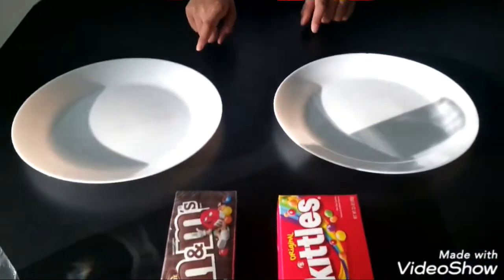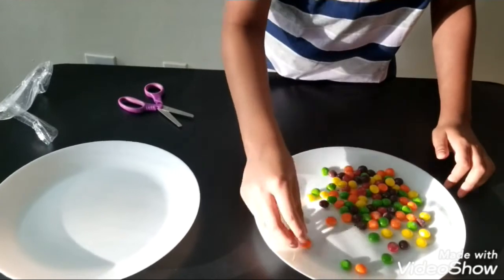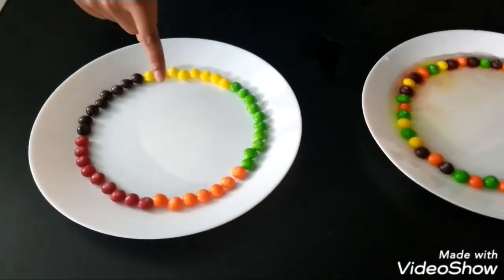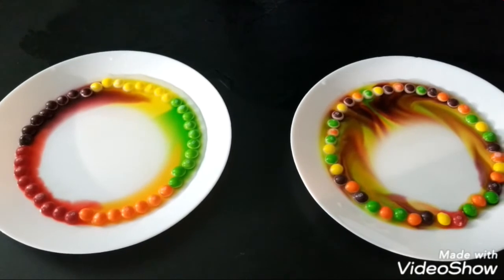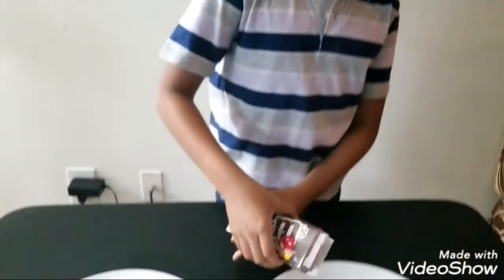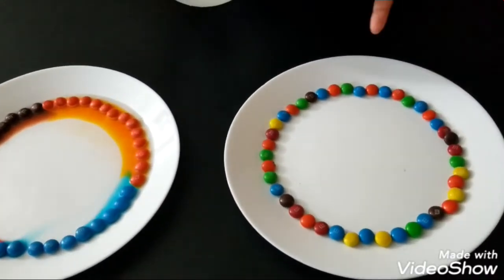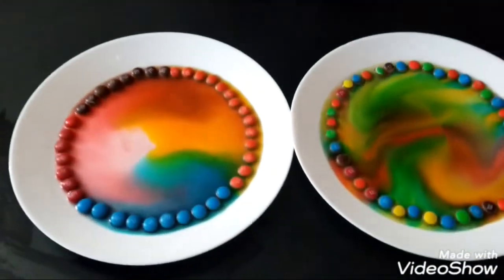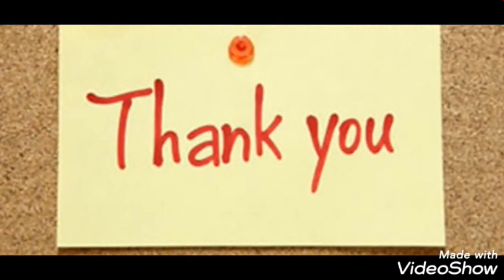Magic Science Experiments with Skittles and M&M's by Lohithaksh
Hi ..

Here is the process for the exiting science experiments..

1.Open the package of skittles
2.Put the skittles in a circle in the order of colors in a rainbow or whatever shape you want.
3.Pour a small amount of water in the middle of the plate and make sure the water touches the candies.
4.Try with cold and hot water.
5.Watch what happens.
6.Now you can see the difference
With hot water skittles get dissolves faster than cold water.

In the same way you can try with M&M's as well.

Hope you all like the experiments..

Loyee